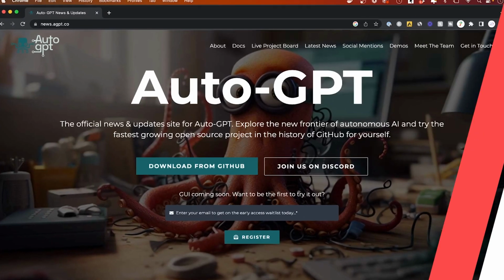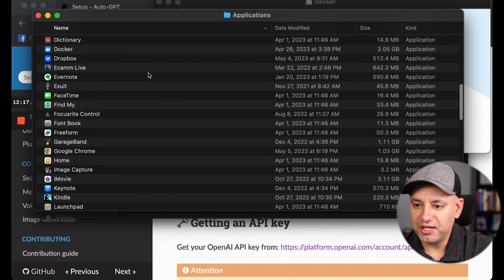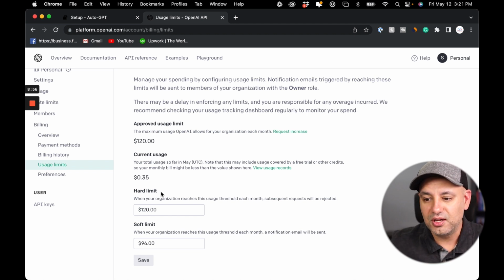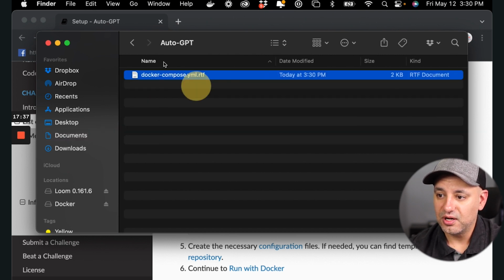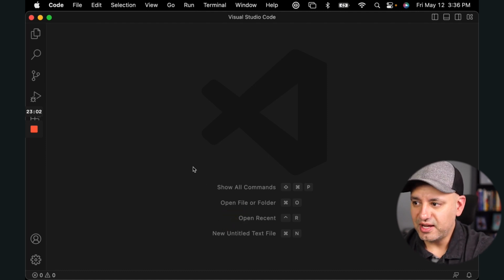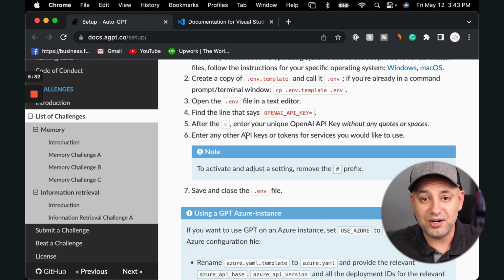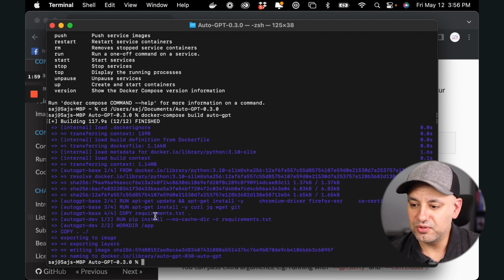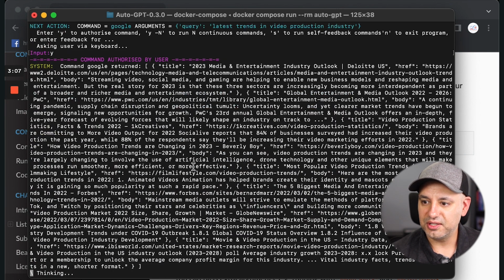How to Use AutoGPT - Complete Tutorial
Someone has created a version of ChatGPT called AutoGPT and it’s a lot more powerful.

It’s exactly what it sounds like.  ChatGPT on AutoPilot.

In the video, I’ll show you exactly how it works, step by step and for complete beginners.

AutoGPT can also do things ChatGPT currently can’t do.  Even though it’s not created by the same people, it’s still using ChatGPT.  But they’ve added ability to access the web, run google searches, create text files, use other plugins, run many tasks back to back without new prompts, come up with follow up prompts for itself to achieve a task without you having to tell it what to do next and a lot more.

AutoGPT will need to be installed and run on your computer.  It’s a little more technical than your normal application install, but I’ll show you every step.  We need to install three things from three websites.

Configuration

1. Find the file named .env.template in the main Auto-GPT folder. This file may be hidden by default in some operating systems due to the dot prefix. To reveal hidden files, follow the instructions for your specific operating system: Windows, macOS.
2. Create a copy of .env.template and call it .env; if you're already in a command prompt/terminal window: cp .env.template .env.
3. Open the .env file in a text editor.
4. Find the line that says OPENAI_API_KEY=.
5. After the =, enter your unique OpenAI API Key without any quotes or spaces.
6. Enter any other API keys or tokens for services you would like to use.